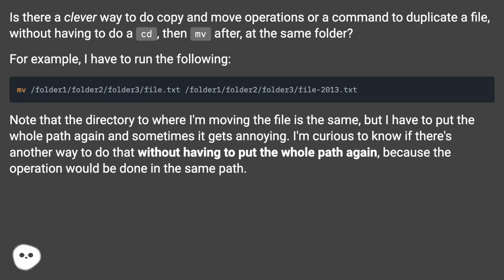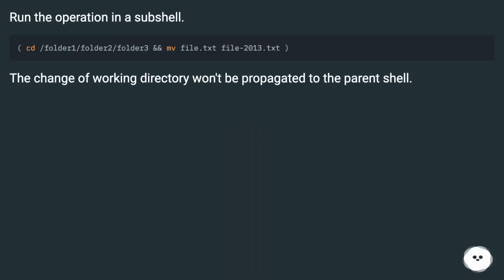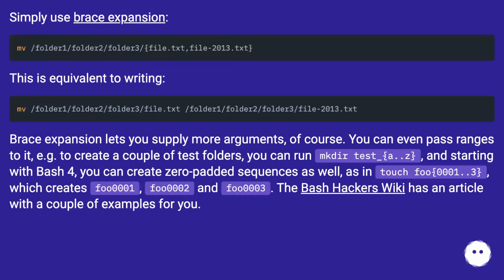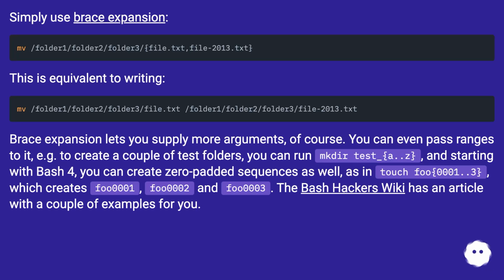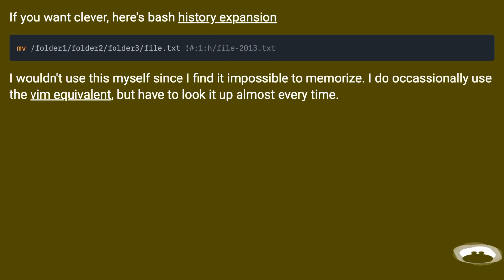How do I perform commands in another folder, without repeating the folder path?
Chapters
00:00 How Do I Perform Commands In Another Folder, Without Repeating The Folder Path?
00:32 Answer 1 Score 74
00:47 Accepted Answer Score 123
01:34 Answer 3 Score 21
01:53 Answer 4 Score 11
02:04 Thank you